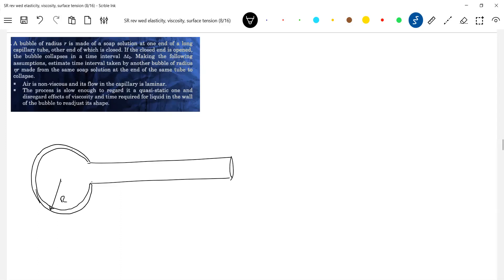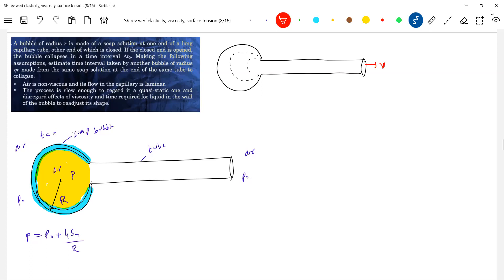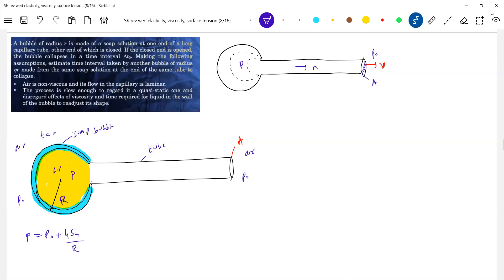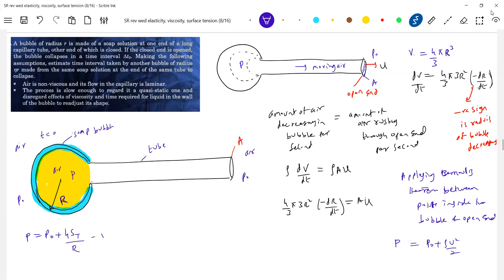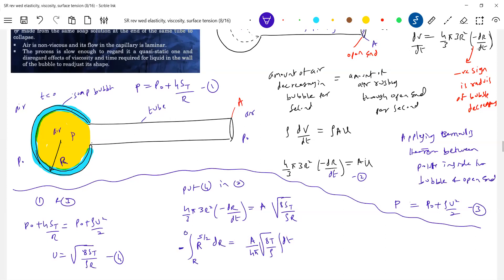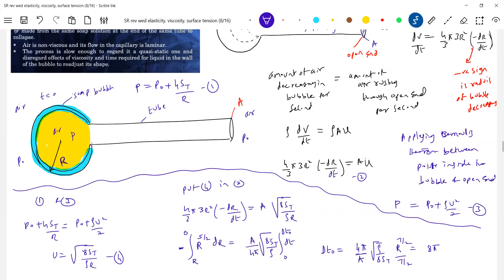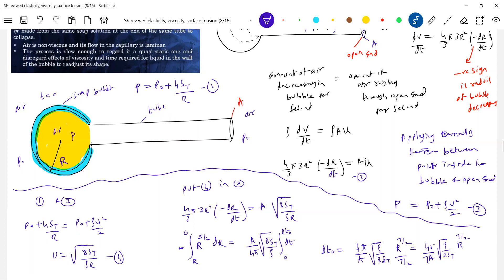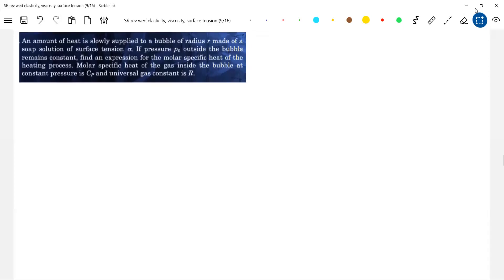17) Pathfinder Physics | Surface Tension |A bubble of radius r is made of a soap solution at one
Faculty --- G SRIDHAR REDDY SIR WORKING ---Sri Chaitanya-- Narayana IIT Academy , Hyderabad, BHARAT (India).    Experience--20yrs ; Mentored below 100 and 1000 JEE Advanced Ranks.